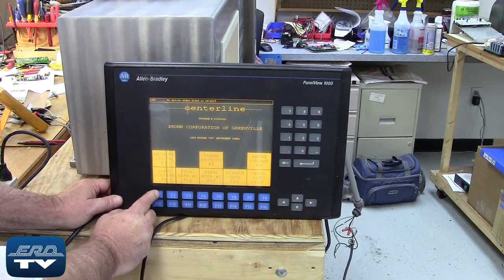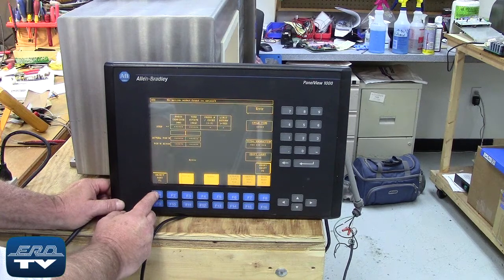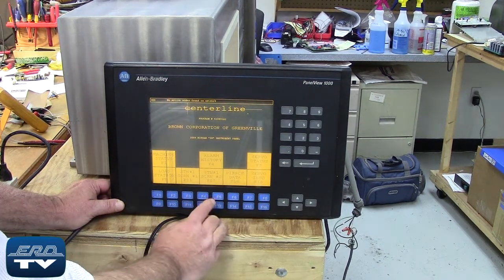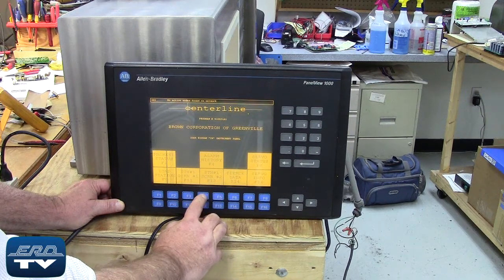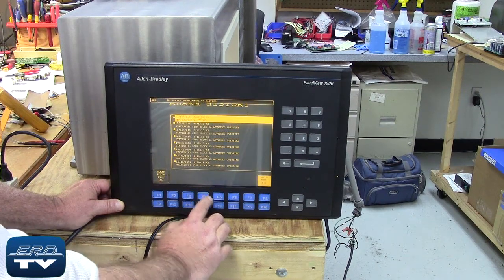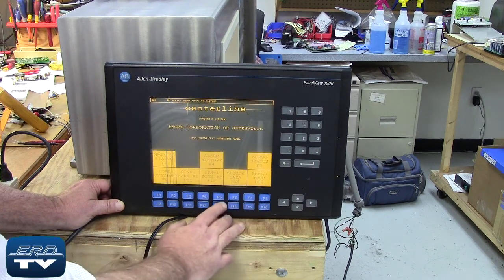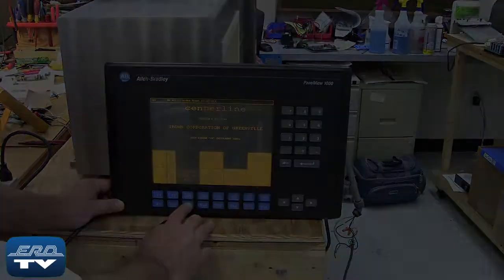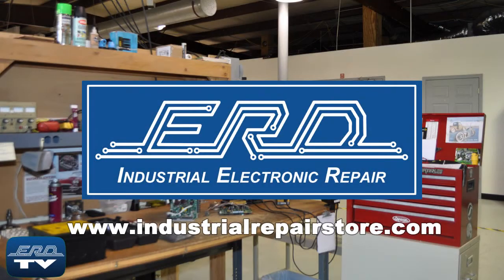Allen Bradley 2711-k10g8 Panelview Operator Interface Repaired by ERD with our 3 year warranty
This unit is an Allen Bradley 2711-k10g8 Panelview Family Operator Interface used in an automated robot for Nissan that builds parts for the auto industry and was repaired by ERD with our 3 Year Warranty!

Save -- Repair costs are often a significant savings versus the OEM? Our experienced repair pricing is at least 60% less than other options and routinely much higher.

Cleaned -- Every repair is completely dis-assembled and cleaned in our normal work process.

Refurbished, Not Just Repaired -- Technicians always replace common failure components and when one device appears to have been stressed we also replace.

Verified Repair -- Most repairs are verified through exact use hookup to ensure long-term proper working order.

3 YEAR  Warranty -- The entire unit you send to us for service is covered under warranty, not just the portion repaired.

Quick Turnaround  -- Our average lead time is less than 2 weeks with a RUSH option which can be as soon as next business day.

ERD Ltd Inc  is an Engineer Owned Industrial Repair Company with over 4000 Brands of Industrial Electrical & Electronic Automation of Send-In Repair Services. Since 1995 ERD has been the leader in the most challenging repairs and stands on our 20 year track record of excellence.

ERD006.011[Bradley 2711-k10g8-a]